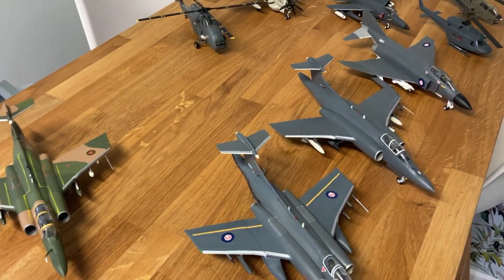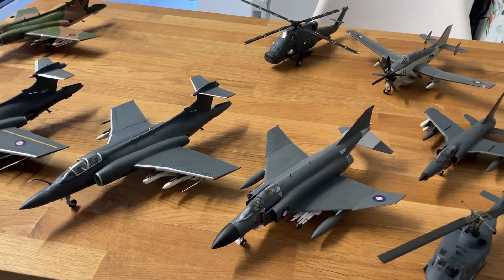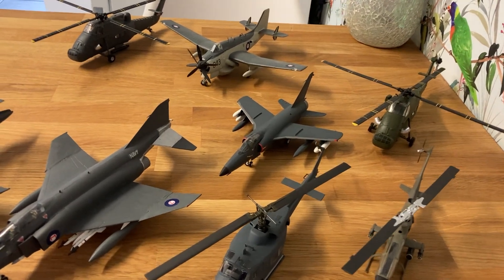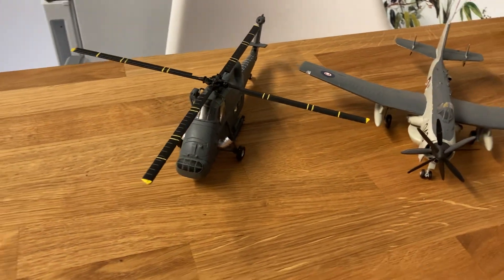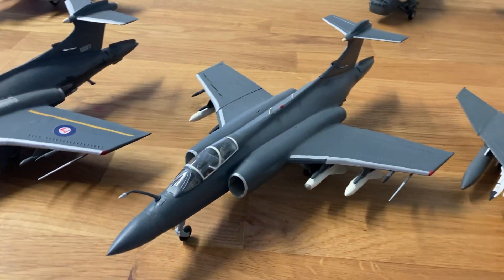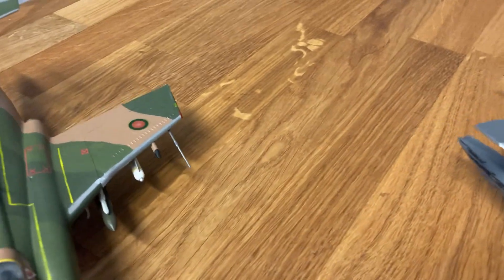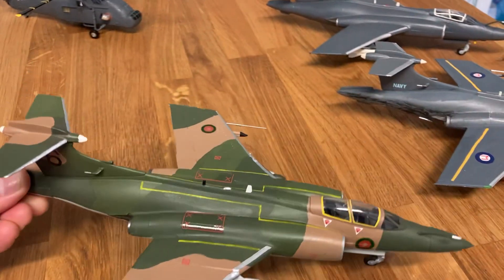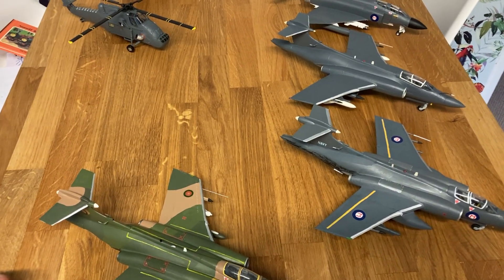1979 A special year.. Madagascan fictional what if Fleet Air Arm! I found a box with more planes!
I found a box with more planes!

I have however created more work :( lol 😆